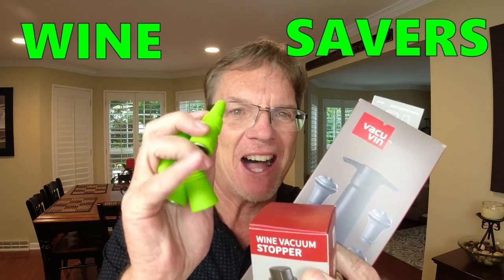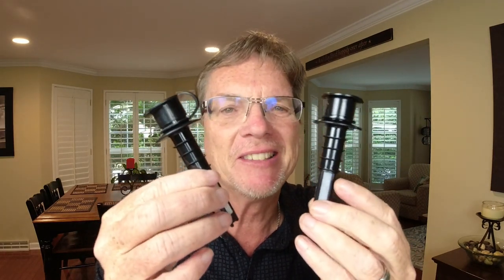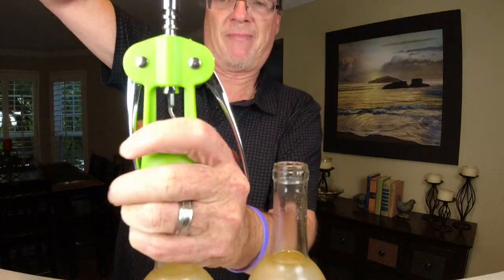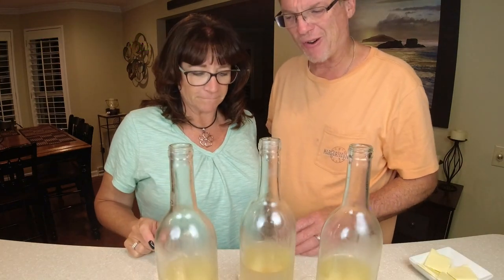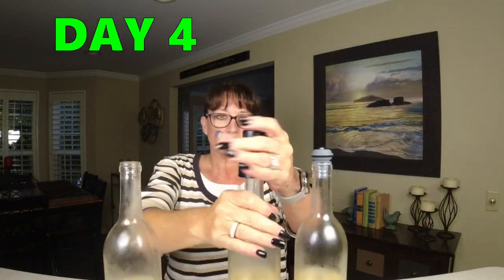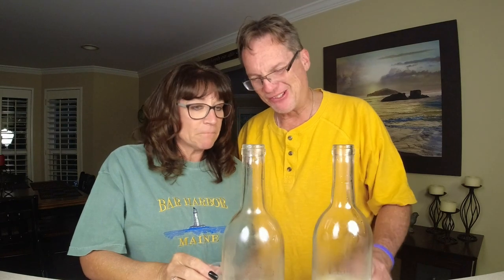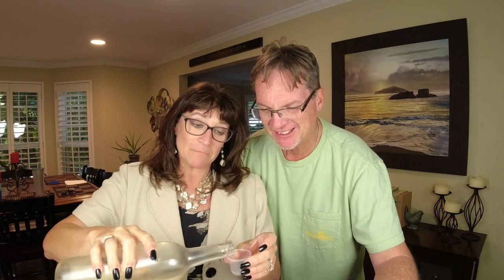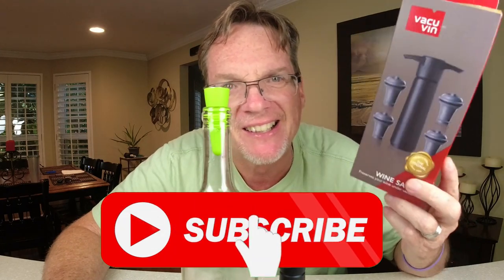Wine Savers - Storing Open Wine - Keep Wine Fresh - Preserving Wine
Wine Savers will keep your wine fresh for longer periods of time and we all want to keep our wine preserved. Wine without any tools or preserving methods will last 3-5 days. But we want to preserve wine longer. In this wine video I will show you how to keep your wine longer in the refrigerator. We are going test 3 different wine savers to see which one will keep our wine longer. I have included the links to these wine savers below.

HOWTODONERIGHT AND
ALONGFORTHEJOURNEY

VACU VIN 4 PIECE VACUUM AND STOPPERS

SUNWUUN SINGLE VACUUM WINE SAVER

WINE SILICONE STOPPERS

5 in 1 WINE AERATOR POURER

WINE FILTER POURER

WINE SUPPLIES with Amazon Links

 Larger Size
WINE CORKER
WINE BOTTLE DRY RACK
#8 WINE CORKS
#9 WINE CORKS
RED STAR WINE YEAST
WINE TANNIN
YEAST NUTRIENT
CAMPDEN TABLETS
STABILIZER OR POTASSIUM SORBATE
ACID BLEND
 Larger Size
PECTIC ENZYME
 Larger Size
2 GALLON FERMENTING BUCKET FOR 1 GALLON BATCH
6.5 GALLON FERMENTING BUCKET FOR 5 GALLON BATCHES
1 GALLON CARBOY WITH AIRLOCK
3 GALLON CARBOY
5 GALLON CARBOY WITH AIRLOCK
AIRLOCK
BOTTLE FILLER
RACKING CANE
RACKING CANE 24 INCH NARROW
HYDROMETER
BENTONITE
MESH BAGS
SQUIRT BOTTLES
QUART SIZE JAR WITH LIDS
WINE TAGS
WINE CAPSULES
WINE PADDLES
WINE BOTTLE SCRUB BRUSH
CARBOY BRUSH
CARBOY HANDLES
WINE BOTTLING FILLER TIP
1 GALLON STARTER  WINE KIT
5 GALLON STARTER  WINE KIT